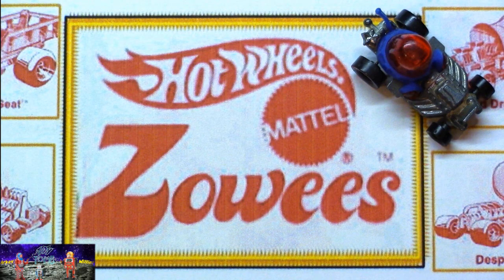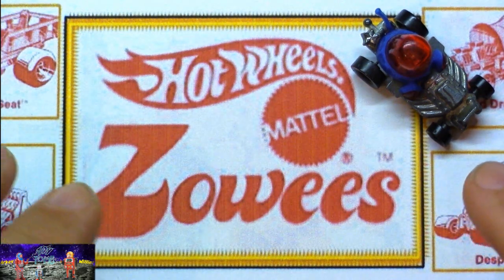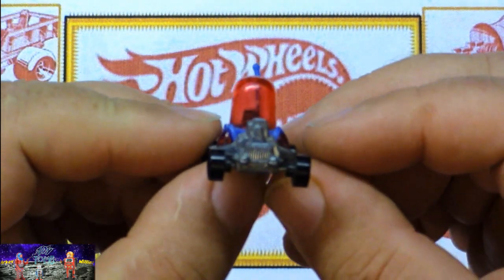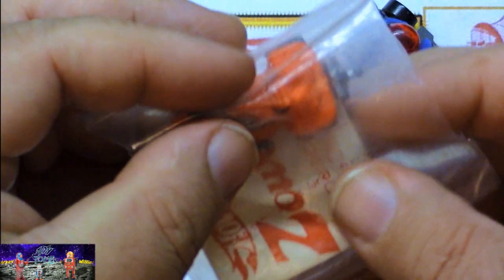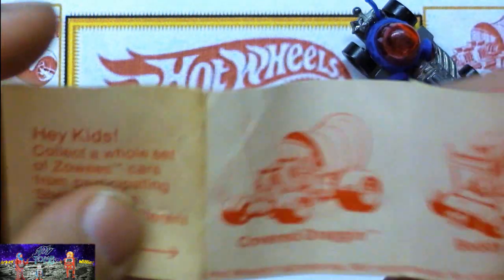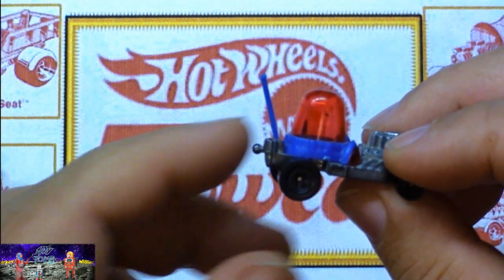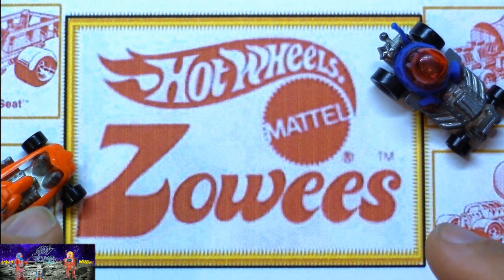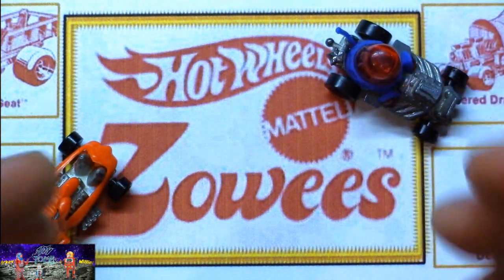Hot Wheels Zowee's!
A neat line of miniature diecast cars by Mattel from the 70's!  I had some of these as part of the Shell Oil promotional program back then!